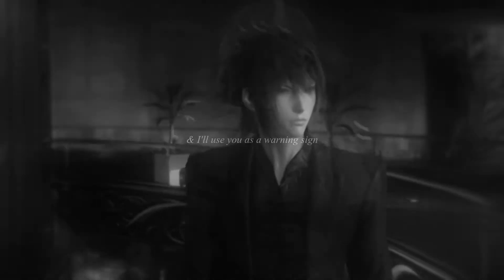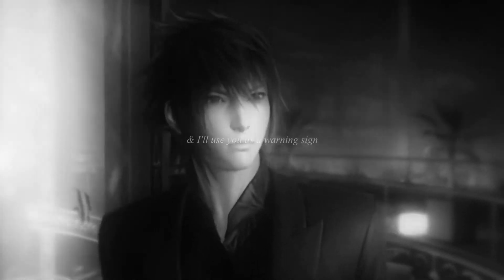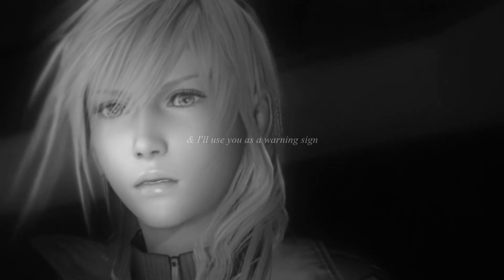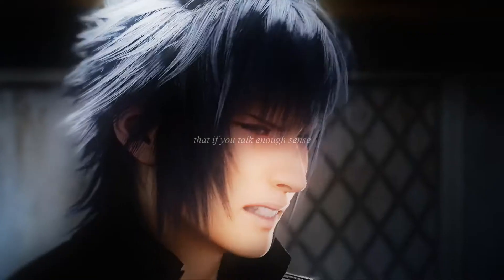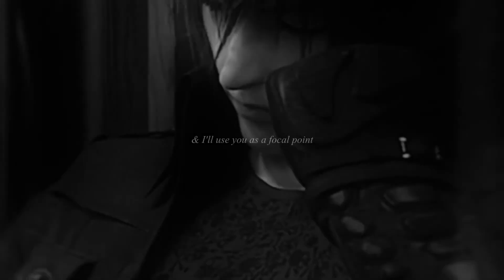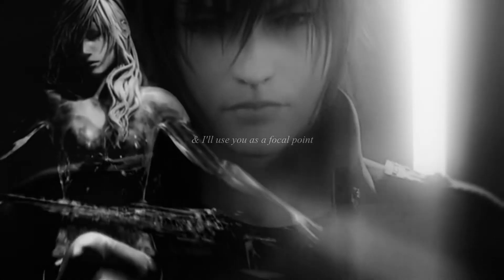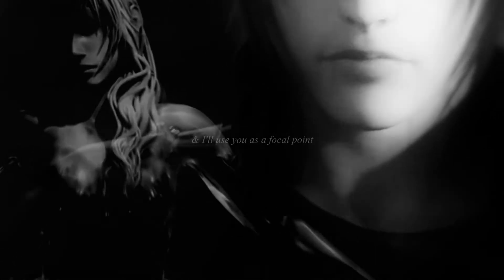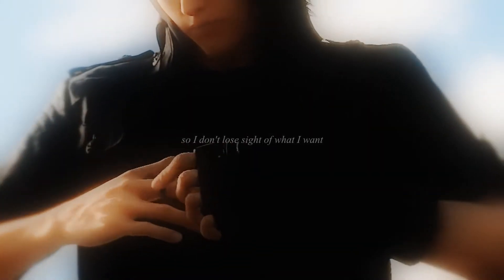I Found // Lightis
-where it wasn't suppose to be-

Characters ; Lightning Claire Eclair Farron - Noctis Lucis Caelum
Footage ; Final Fantasy XIII XIII-2  Lightning Returns 13 13-2 LR FFXIII FFXIII-2 FF13 FF13-2 LRFF13 - Final Fantasy XV